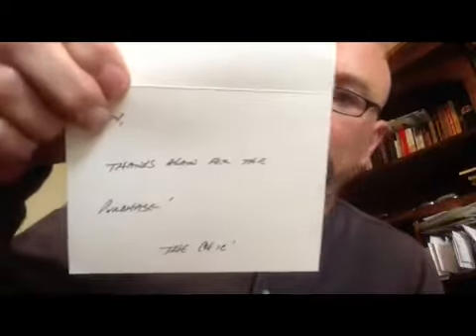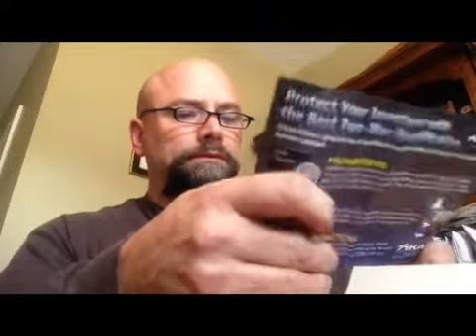Check out this Old Boy!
My new Old Boy Lighter! Pretty Sweet!